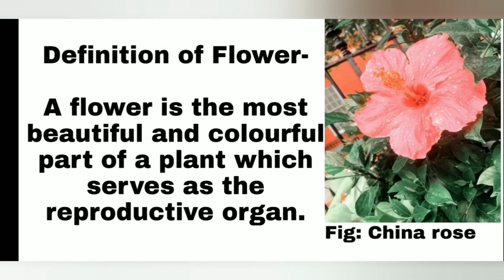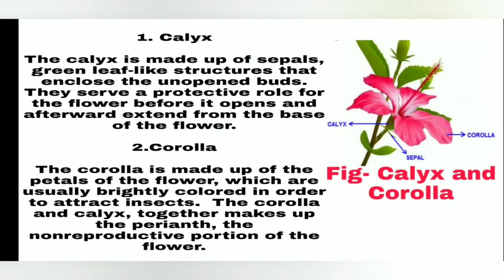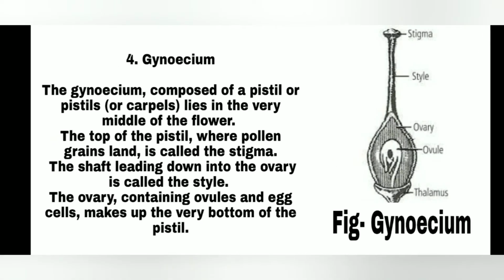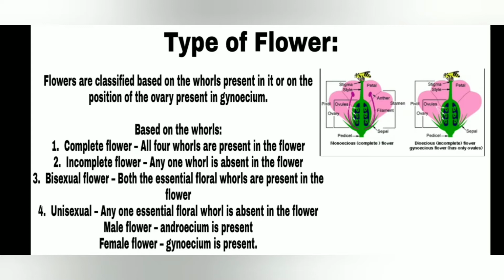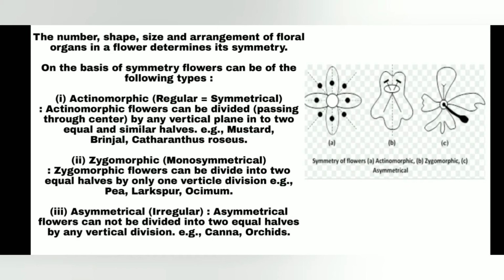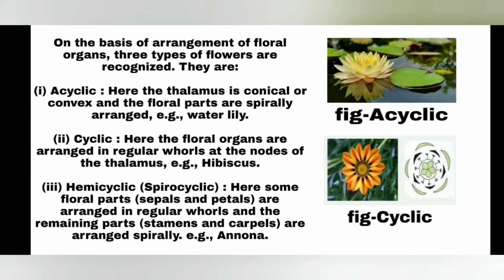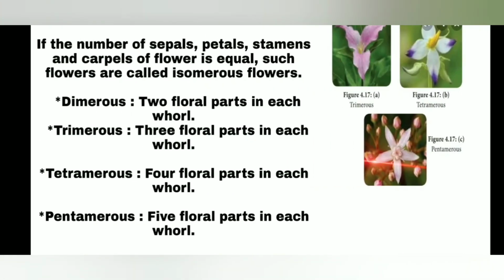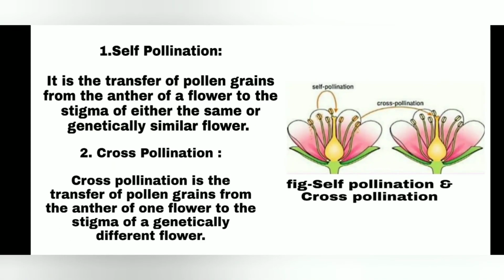Biology (Flower🌼🌿🌼) Part-1 parts of Flower 🌼l Types of Flower 🌼 Pollination,and it's types 🌼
Topic-Biology Flower
Flower 🌼l
parts of Flower 🌼l
 Types of Flower 🌿🌼🌿
Pollination and types of Pollination 🌿🌼🌿
Easy way to learn and keep in mind for long ☺️.
 Priyankshi's tutorial helps students to get the main points in a easy way required lesser time to cover the chapter.
To get more videos keep supporting.

Priyankshi's Tutorial